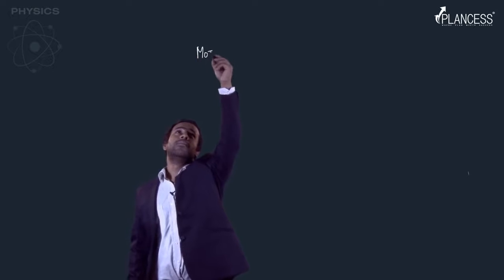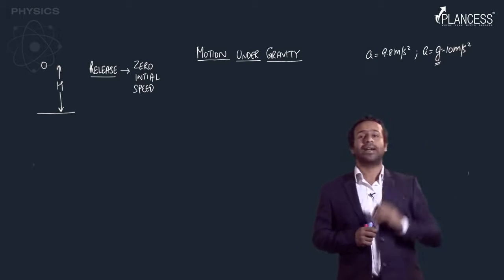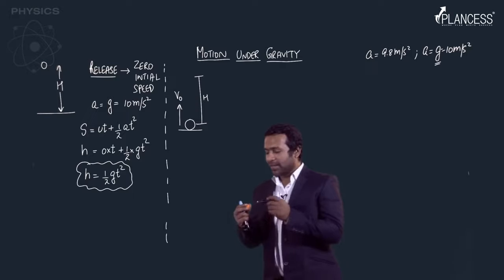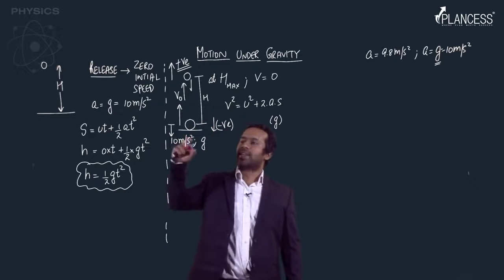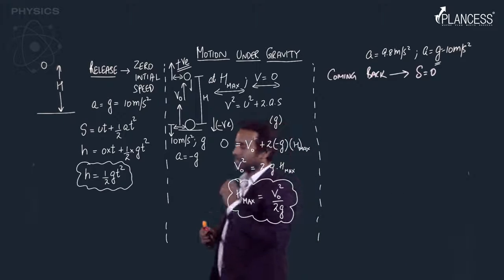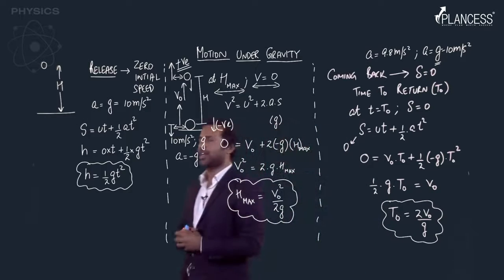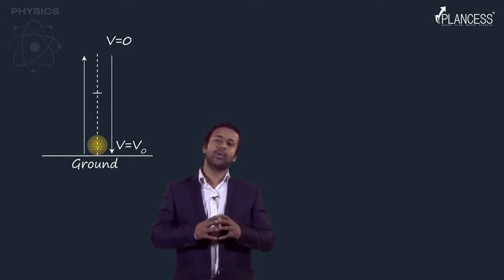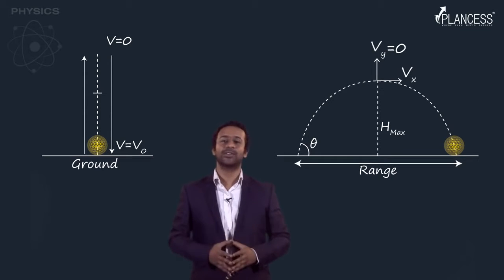Motion Under Gravity | Motion in a Plane Video Lecture | Career Point English Medium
Motion Under Gravity Video Lecture - Get a better understanding of NEET, JEE Main & Advanced course with the help of easy and effective video lectures. Strengthen your concepts with in-depth explanations. Learn and retain with the help of rich 2D & 3D visuals.

eCareerPoint is a technology-based online learning initiative by Career Point. It's one of the Largest Learning Platforms of India developed to be your companion throughout your exam preparation journey. Explore eCareerPoint App today, to enhance your Online Learning experience with eCareerPoint!!